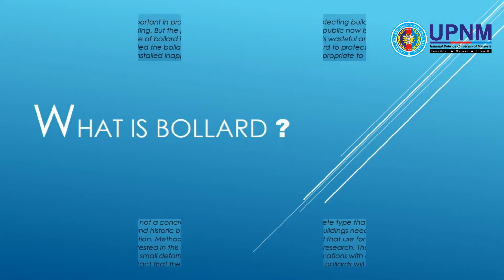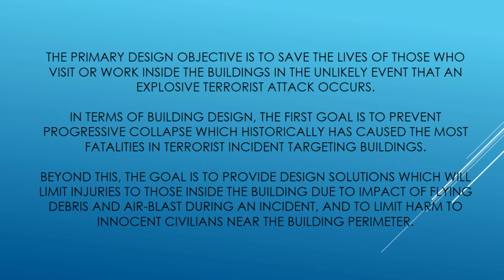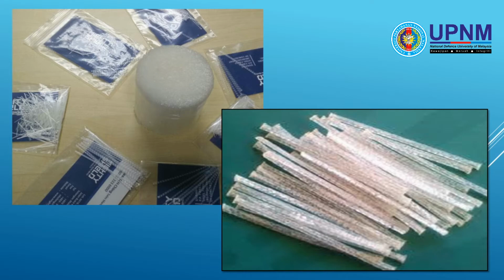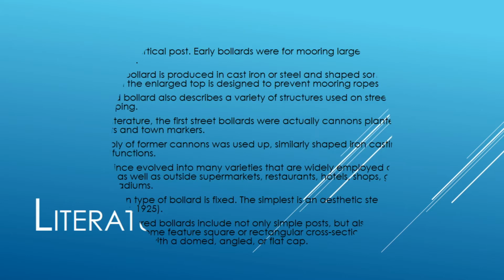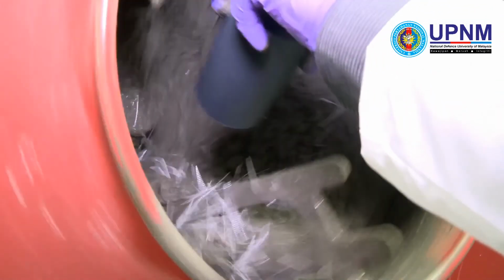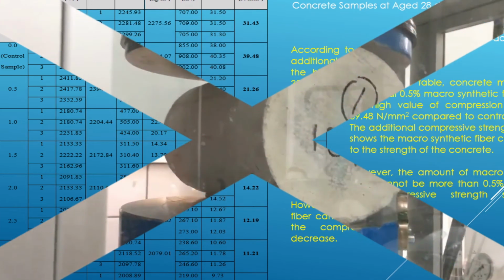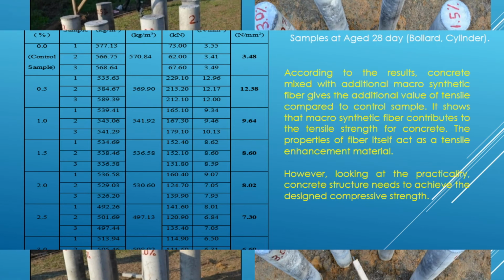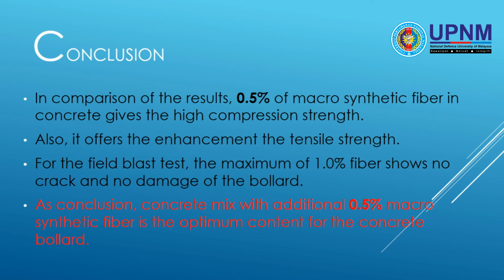High tensile Bollard Azani